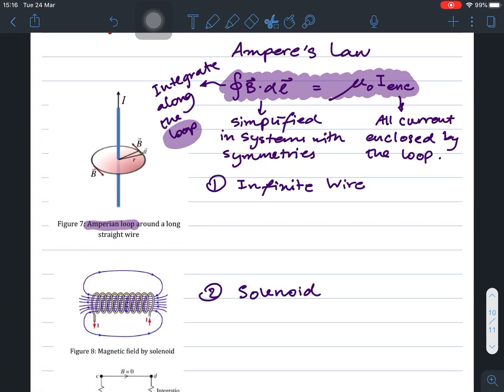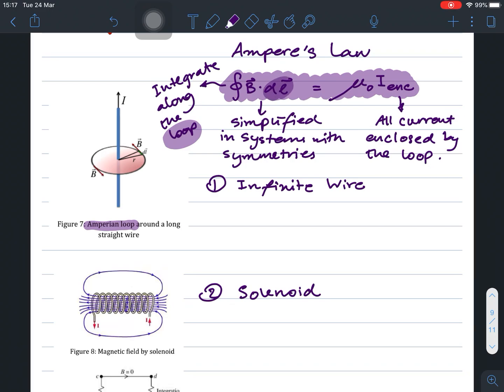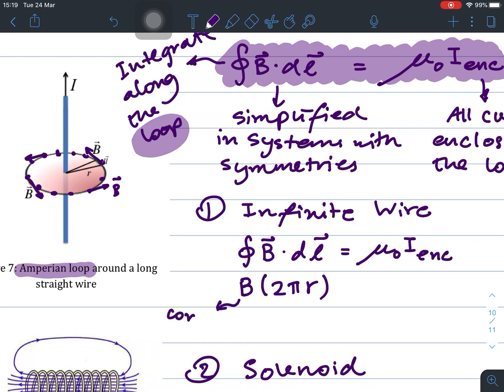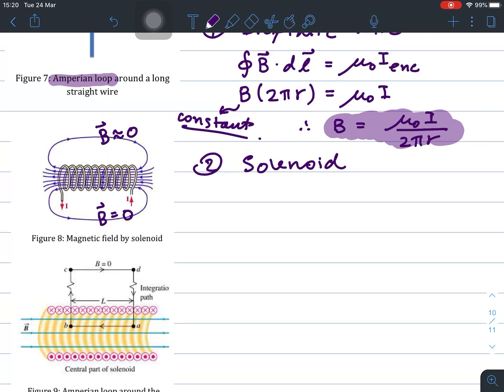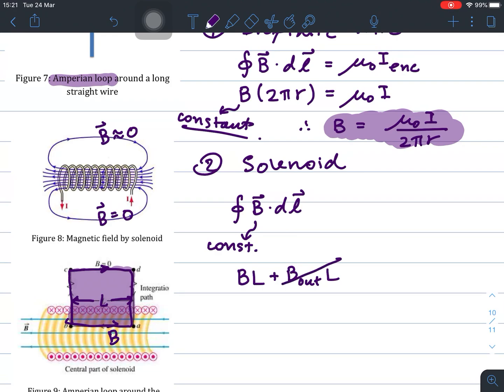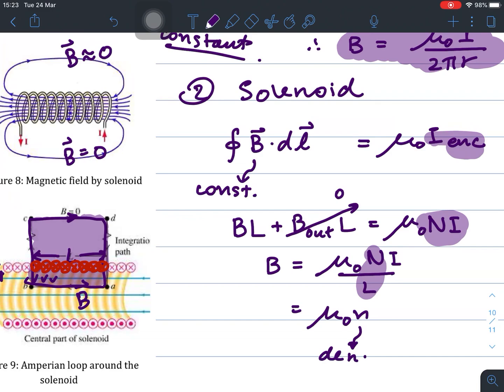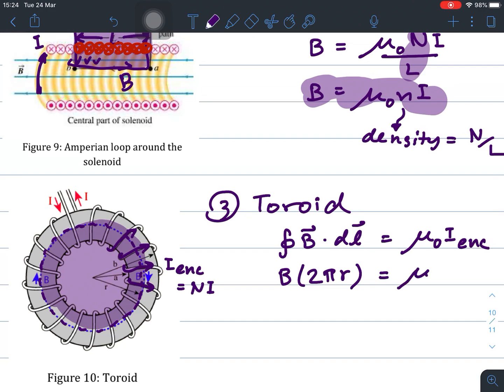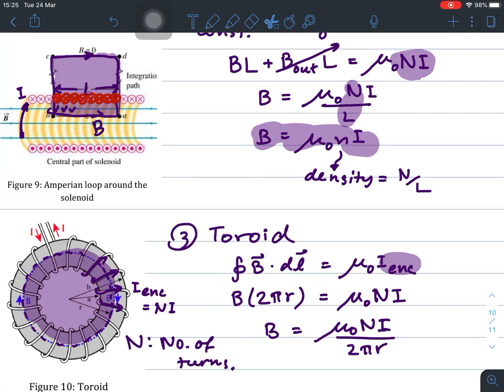PHY104 - Ch.8 - Ampere’s law